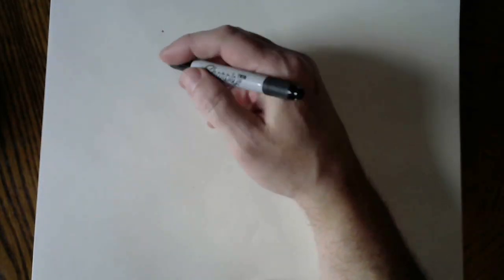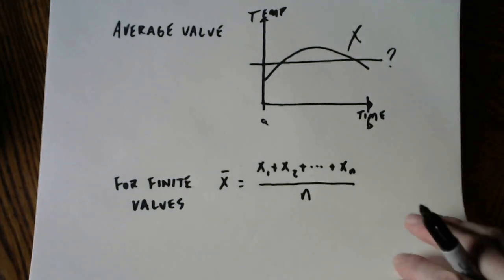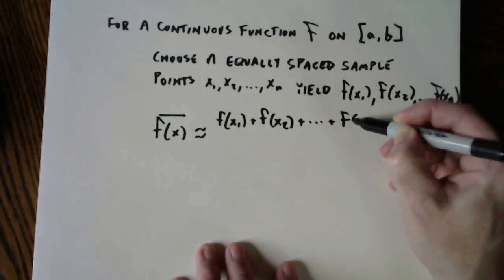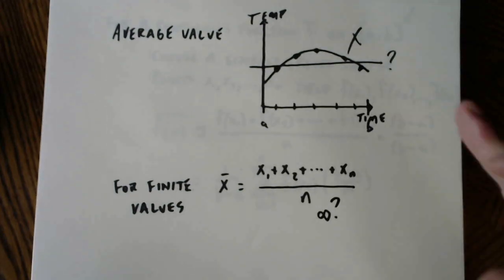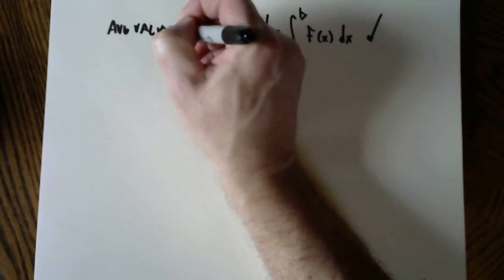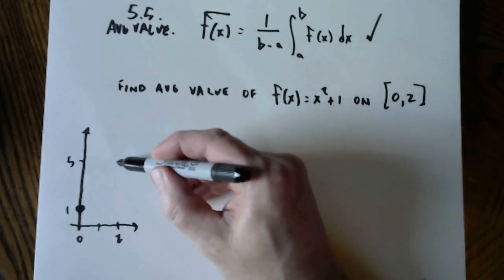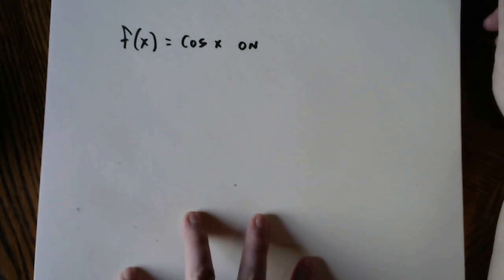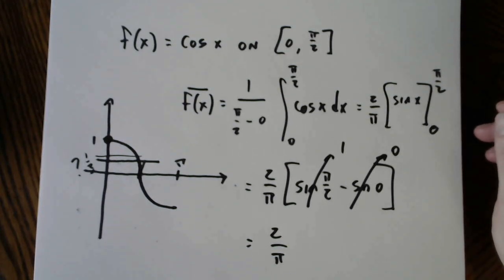Math 141 - Integration (Applications) - Average Value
Using the definite integral to find the average value of a continuous function on a closed interval.